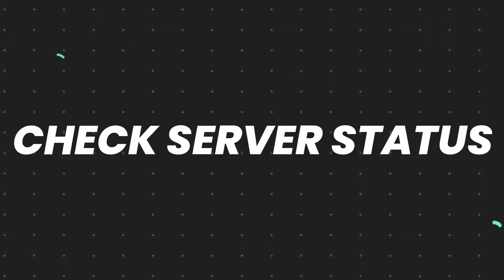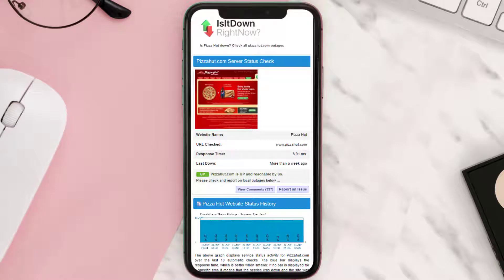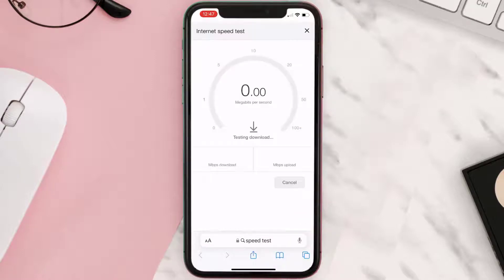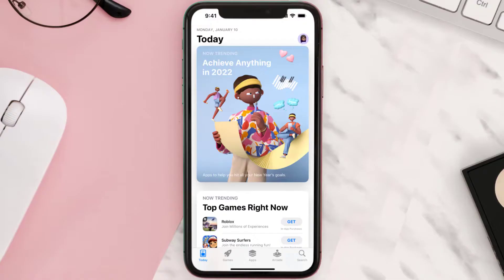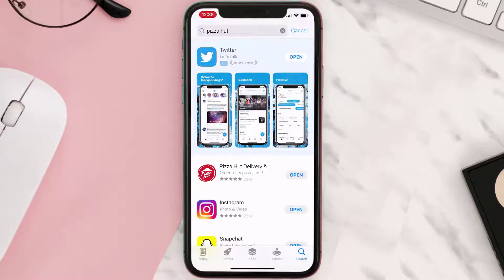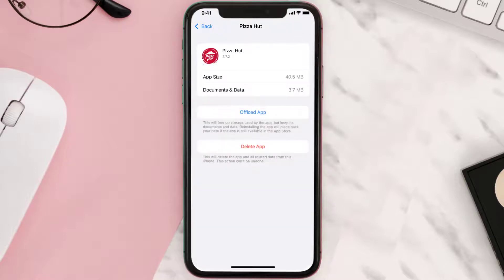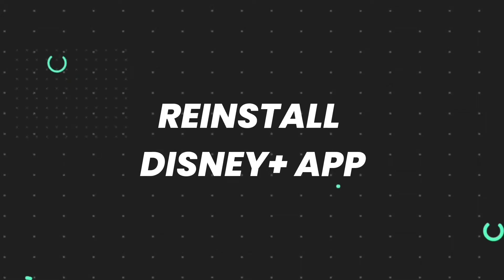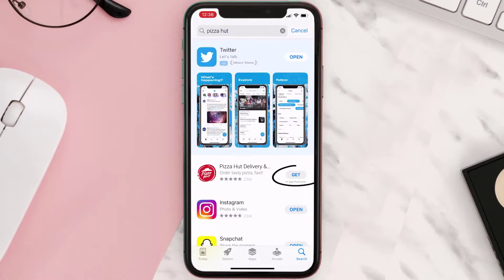Pizza Hut App Not Working: How to Fix Pizza Hut App Not Working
In this video, I'll show you How to Fix Pizza Hut App Not Working. This is the easiest and fastest way to How to Fix Pizza Hut App Not Working. Make sure you watch until the end of this video to find out How to Fix Pizza Hut App Not Working on Android and iPhone. These methods work on Android as well as iOS 11, iOS 12, iOS 13 and iOS 15. Hope you enjoy!

Video Parts:
00:00 Intro: How to Fix Pizza Hut App Not Working
00:06 Method 1: Check Server Status
00:25 Method 2: Check Internet Speed
00:54 Method 3: Update Pizza Hut App
01:13 Method 4: Clear App Cache
01:42 Method 5: Reinstalling Pizza Hut App
02:01 Outro: Conclusion